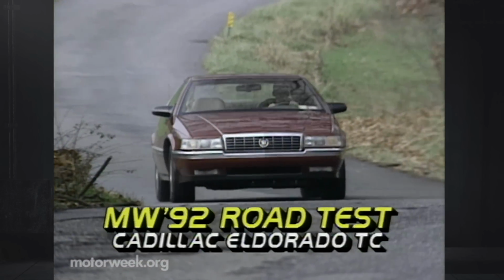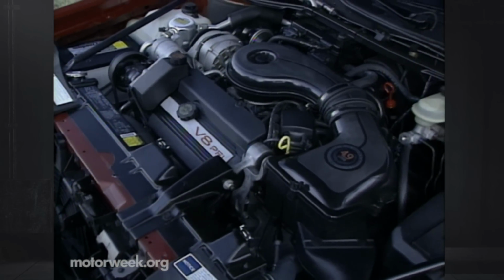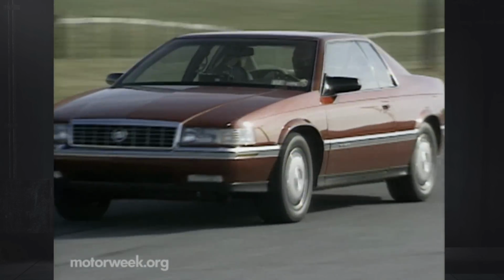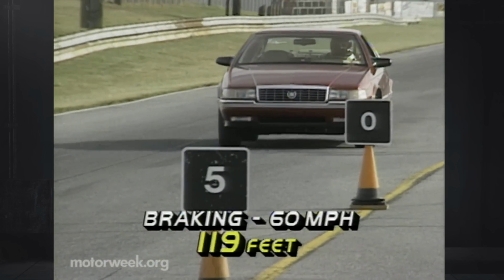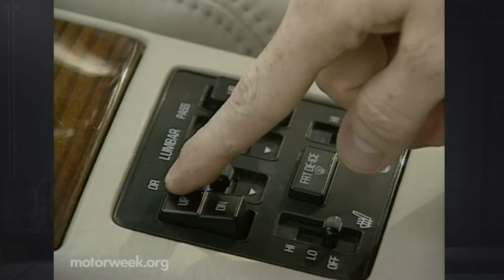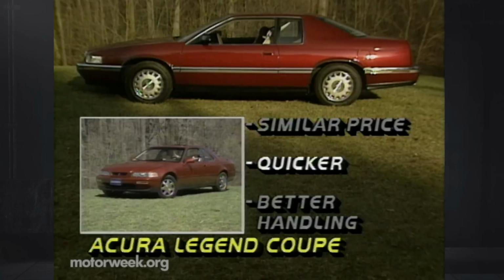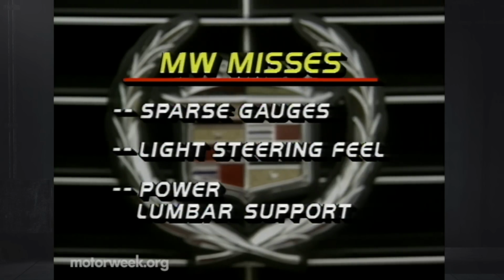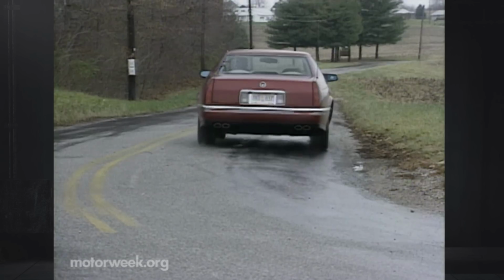1992 Cadillac Eldorado TC | Retro Review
Great designs age very slowly. This '92 Eldorado still portrays elegannce and power.